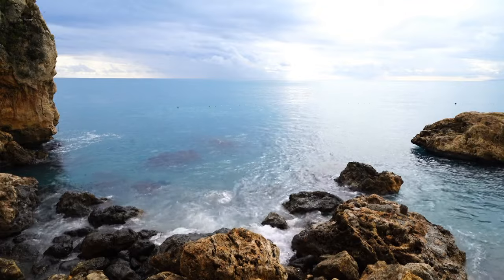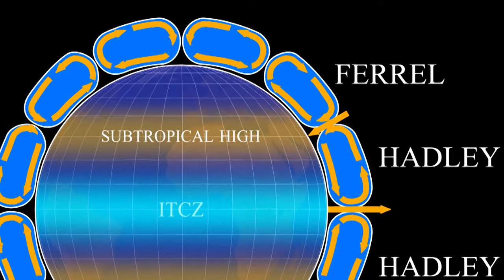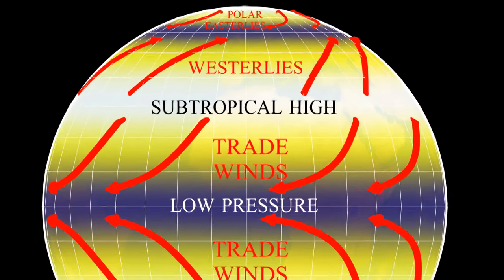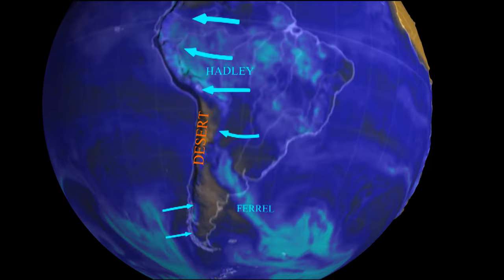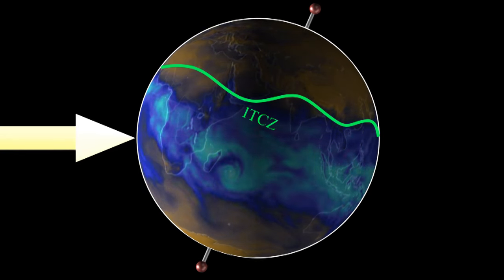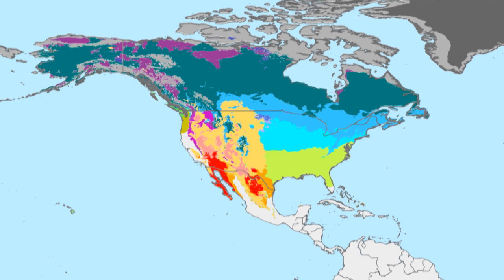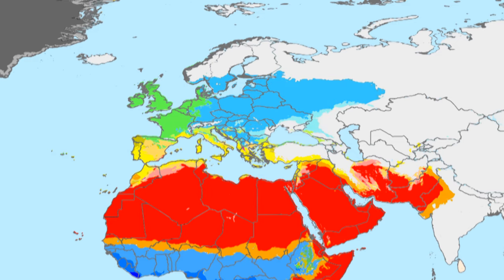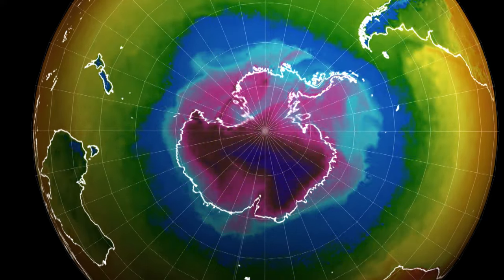How Weather Works: Part 2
Special thanks to Cameron Beccario, and Meteorologist Daniel Schreiber.
Videos and Images by Engin Akyurt, Ruvim Miksanskiy, Simon Matzinger, Taryn Elliott, Zlatin Georgiev, and Bithin Raj

Beck, H.E., Zimmermann, N. E., McVicar, T. R., Vergopolan, N., Berg, A., & Wood, E. F.
"Present and future Köppen-Geiger climate classification maps at 1-km resolution". Nature Scientific Data. DOI:10.1038/sdata.2018.214.

Created by Paul Merrell